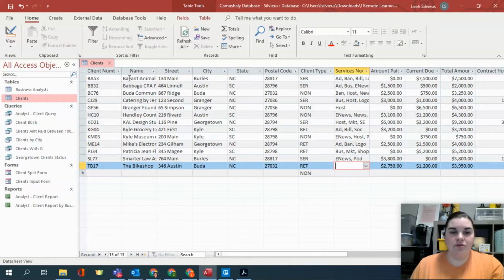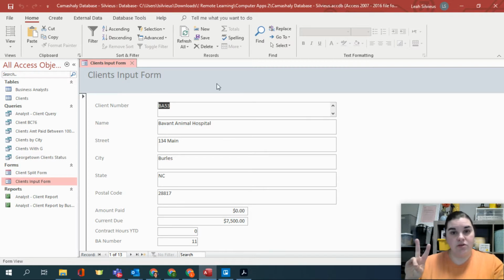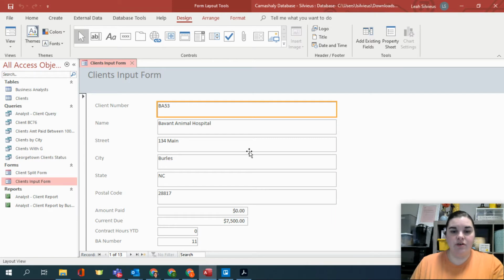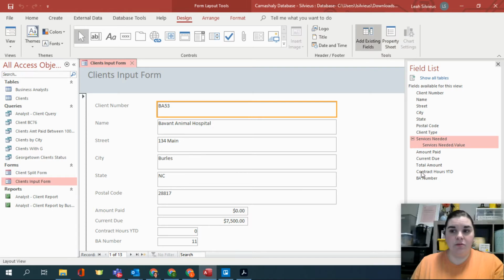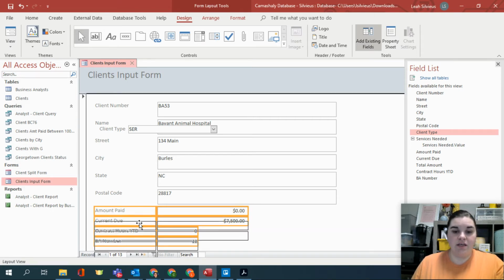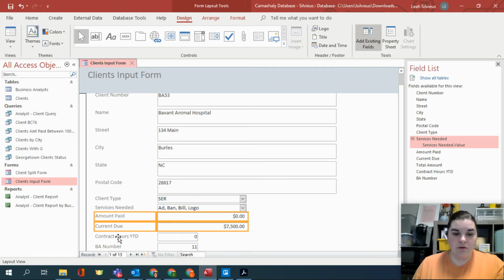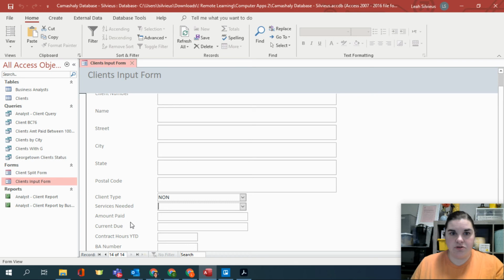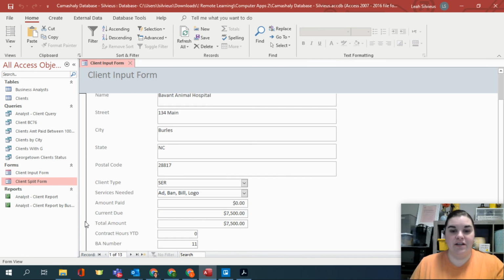Updating a Form with New Fields